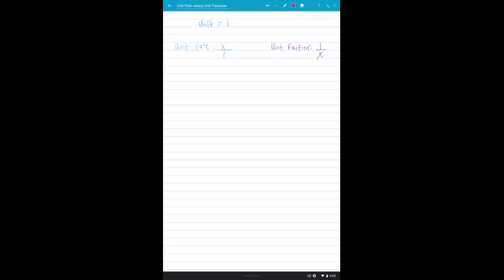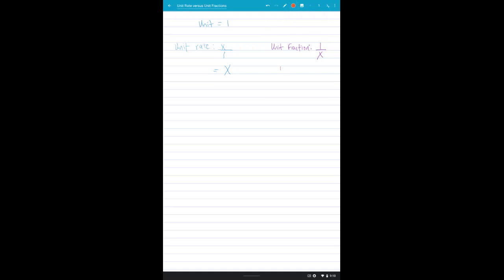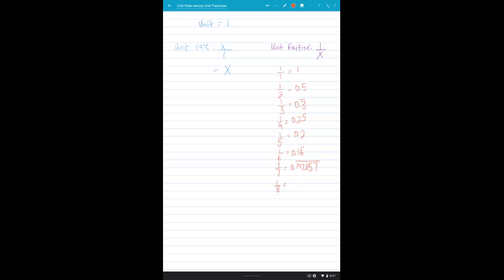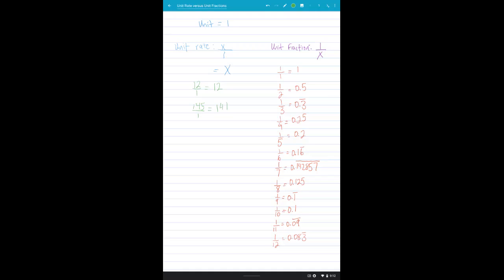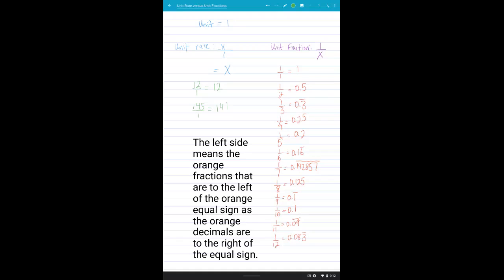Unit Rate vs Unit Fraction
This video is following the Math 7 Curriculum Framework Progress Guide, Unit 1. This video will focus on the difference between a unit rate and a unit fraction.

Time Stops:
0:00 - Definition of a Unit
0:26 - Unit Rate vs Unit Fraction
3:26 - Crawford's Challenge